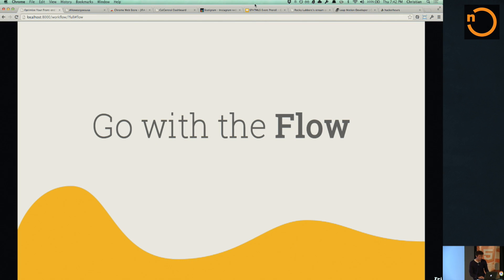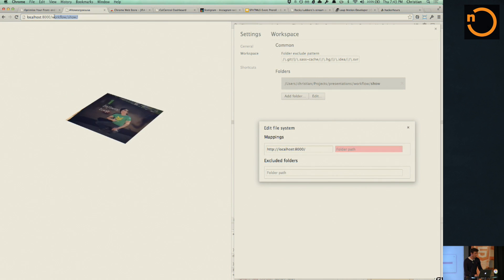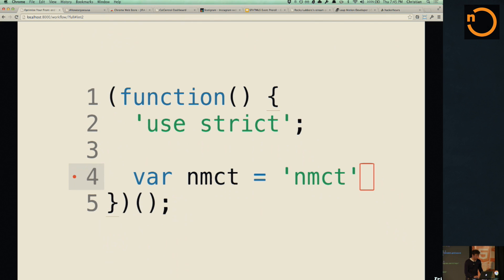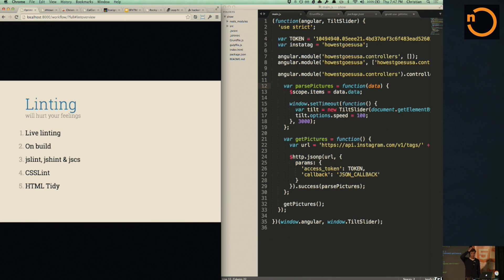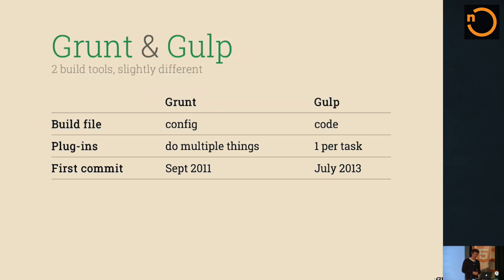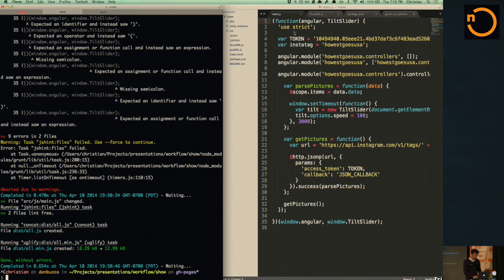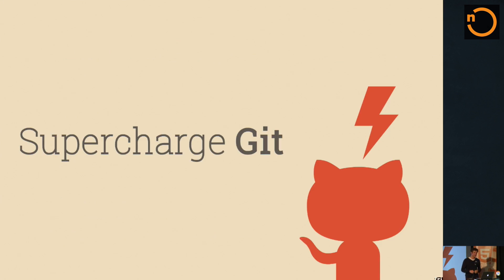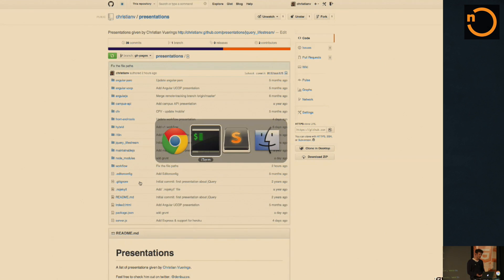Optimize Your Front-End Workflow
Over the last few years, many new tools have been created to assist front-end developers. Christian Vuerings discusses these tools, along with some tips, for making you and your team most productive.